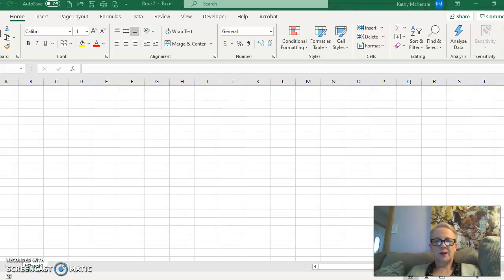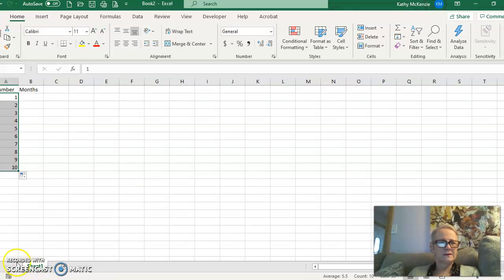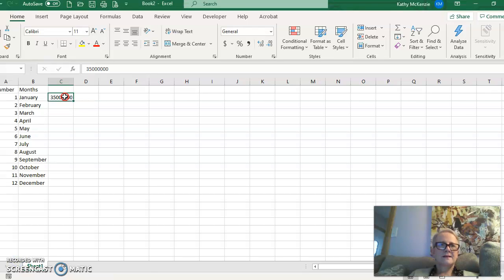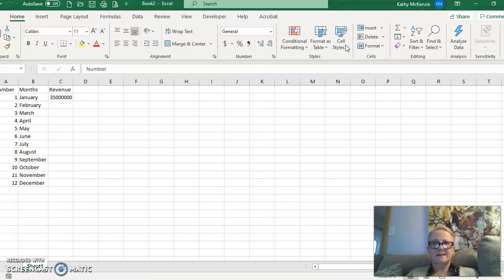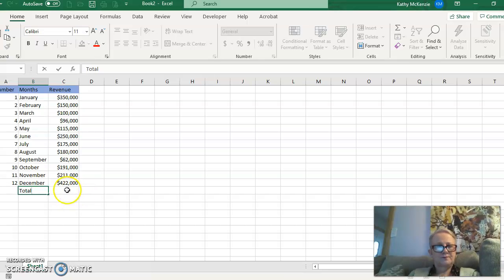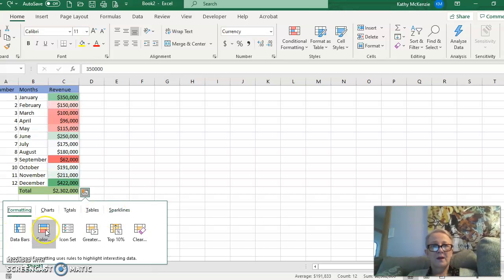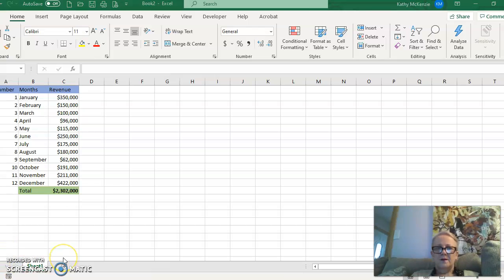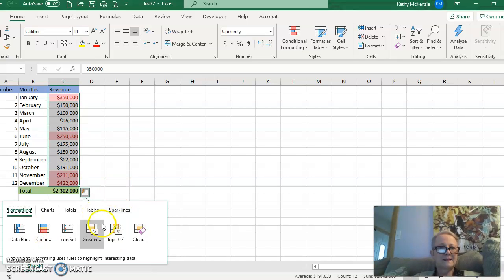Recap Excel Video 2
This first recap video is the longest at 14 minutes, moving forward I will be creating smaller video s.
Functions Covered here: Autofill, AutoSum, Quick Analysis, Currency format, Decimal Places